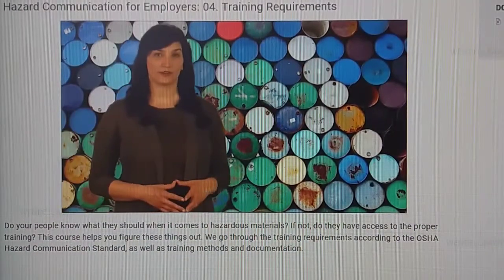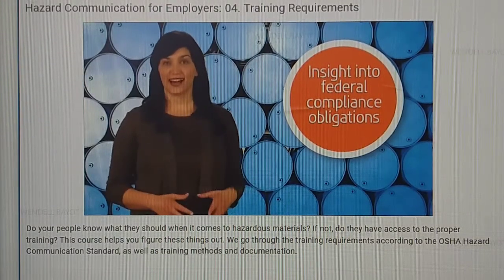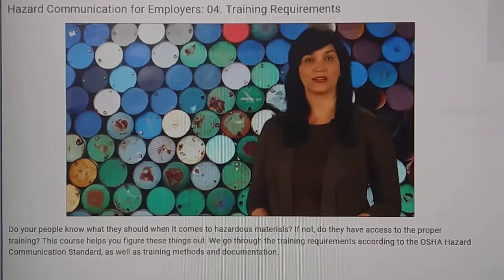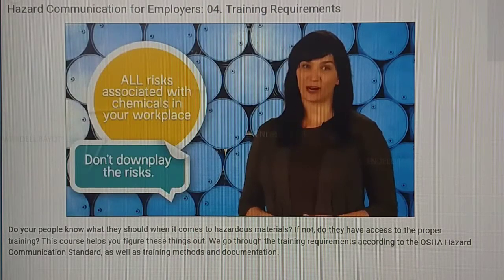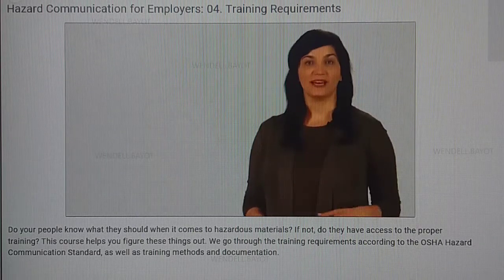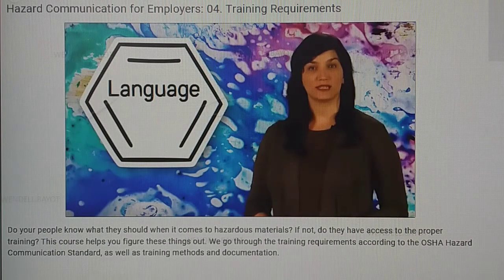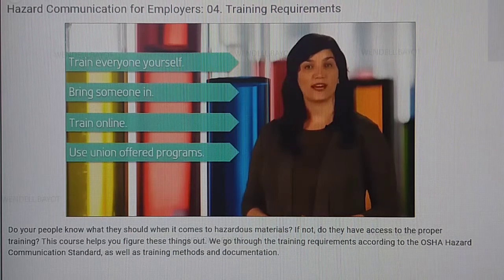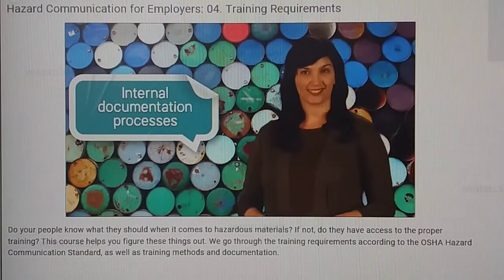04: Hazard Comunication to employers the training requirements.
all my intent has no any harm to the public pure entertainment and learning. Ctto: Do your people know what they shoud when it comes a hazardous materials, this has requires a proper training.